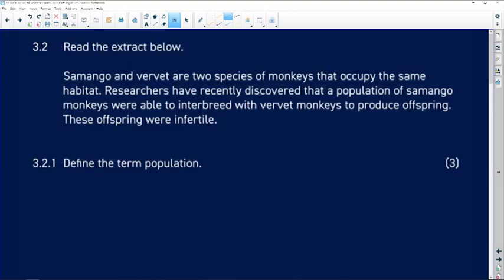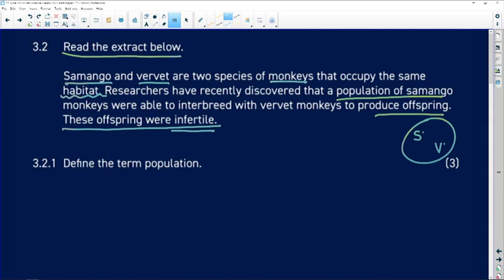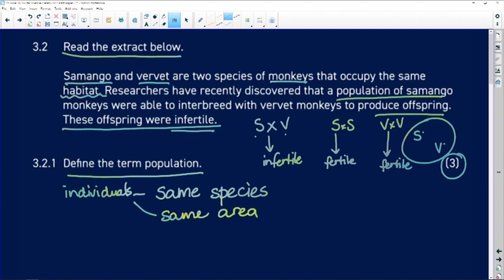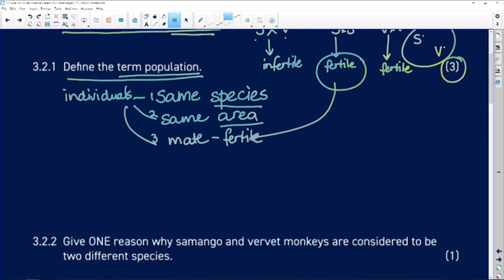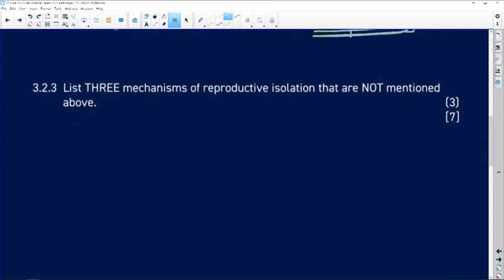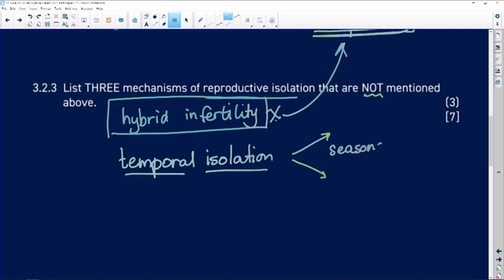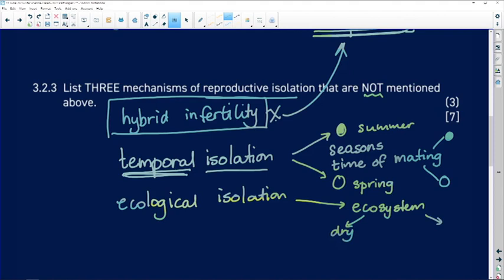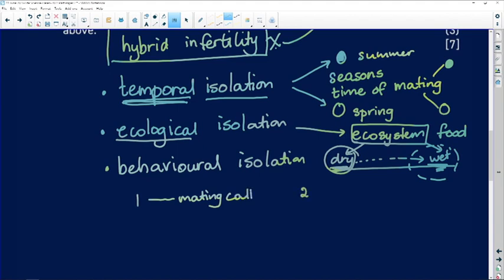Past Papers 2022: Life Science: Paper 2: Question 3.2